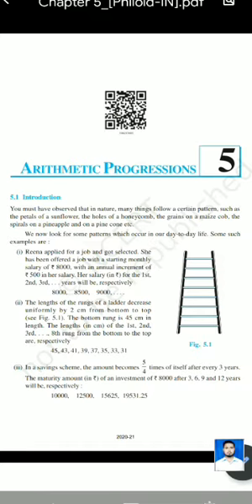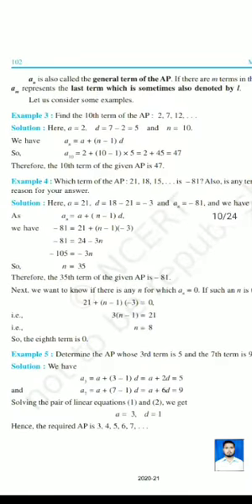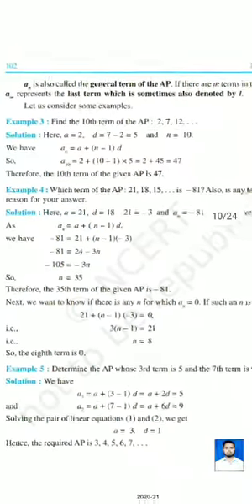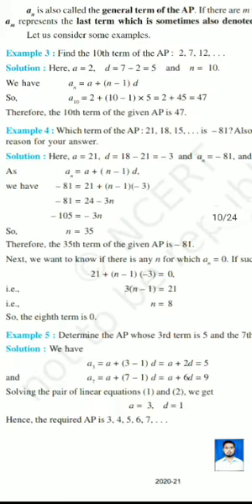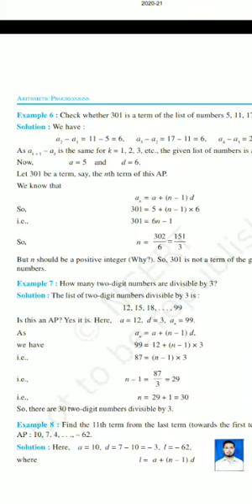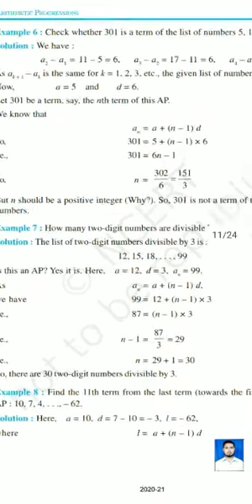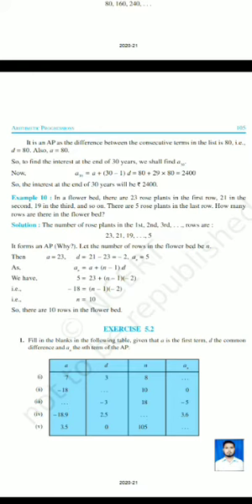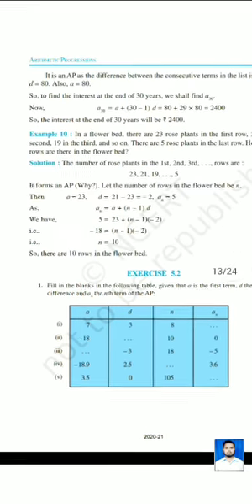Class 10 maths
Chapter 5 (A.P.)